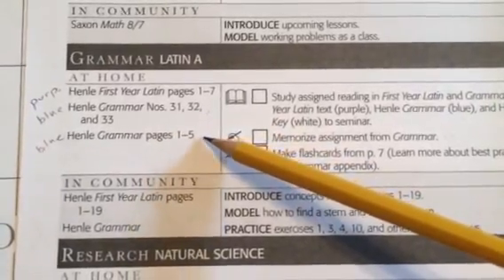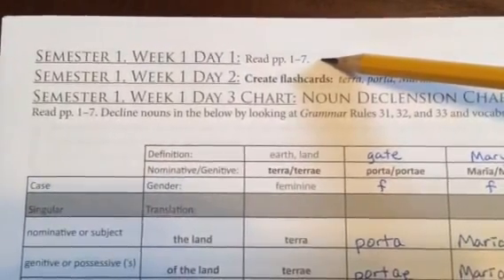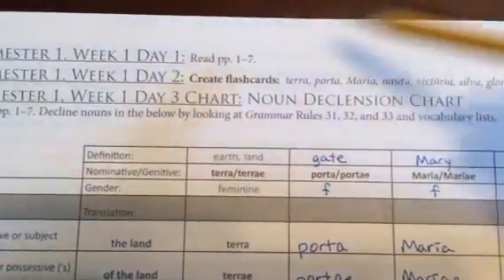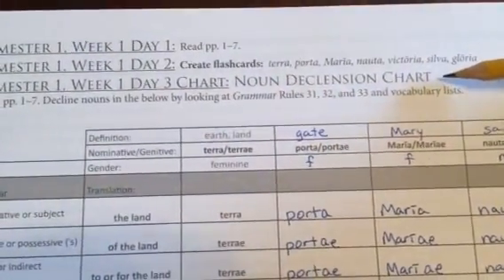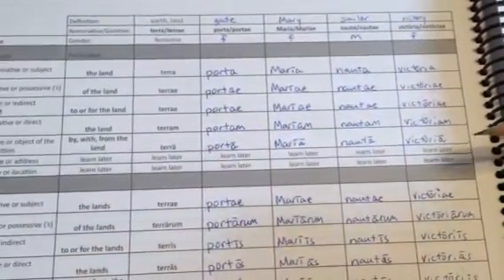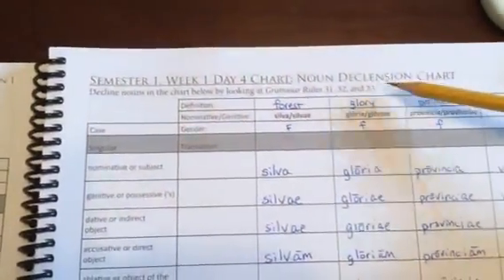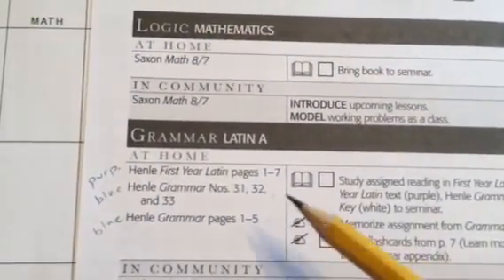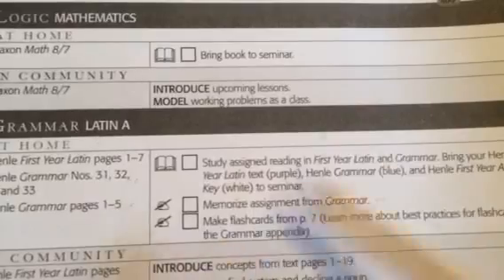Latin: Week 1